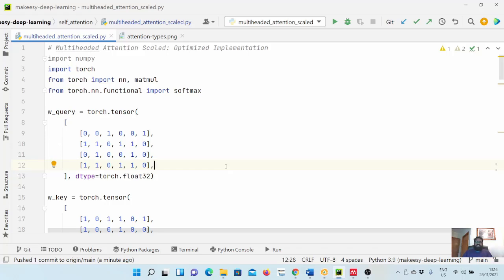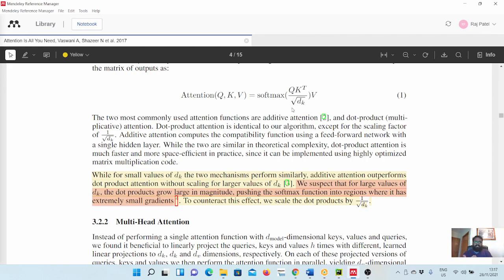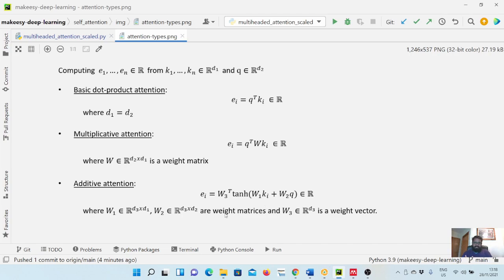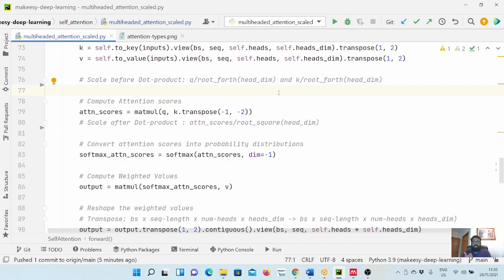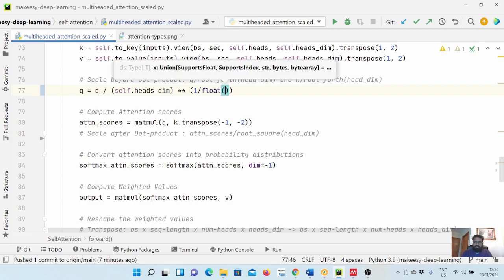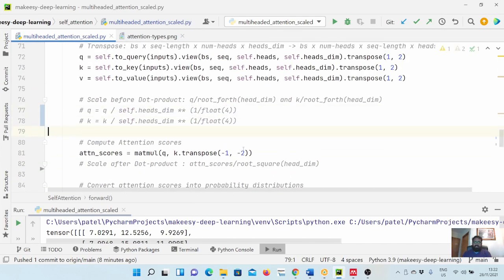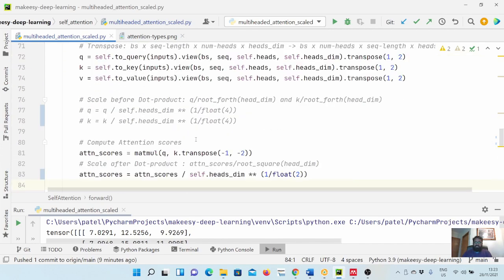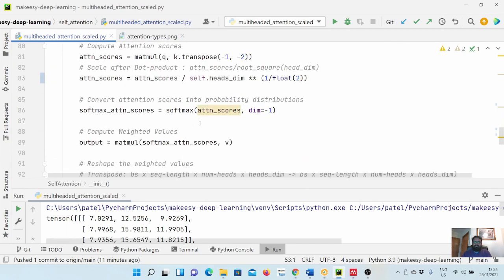Pytorch for Beginners #29 | Transformer Model: Multiheaded Attention - Scaled Dot-Product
Transformer Model: Multiheaded Attention - Scaled Dot-Product

In this tutorial, we’ll learn about scaling factor in Dot-Product Attention. First, we'll try to understand why it is required and then implement two ways to add the scaling factor- 1. Before the dot product 2. After the dot product.

Also, we discussed, what changes need to be done in the current implementation, so that it can be used as a component of the Transformer layer.